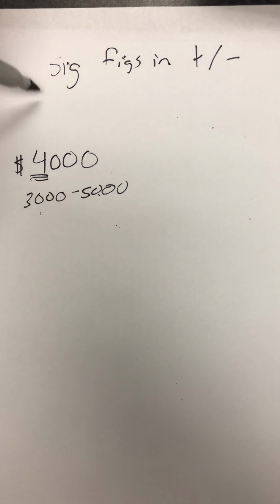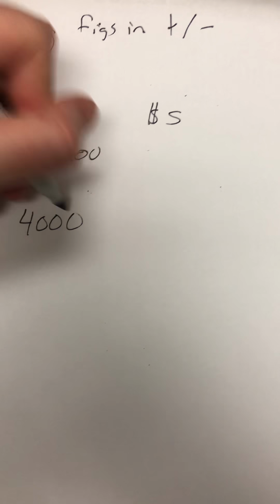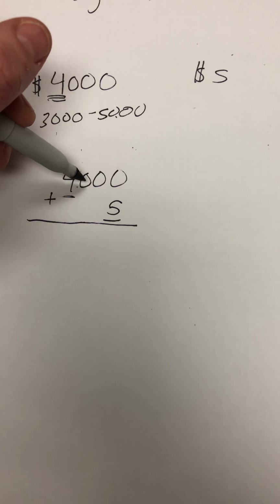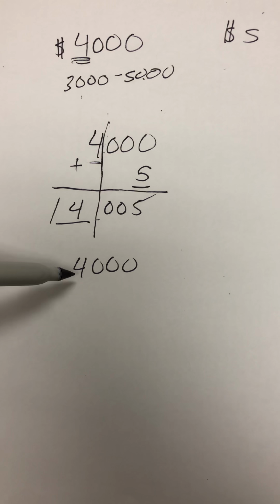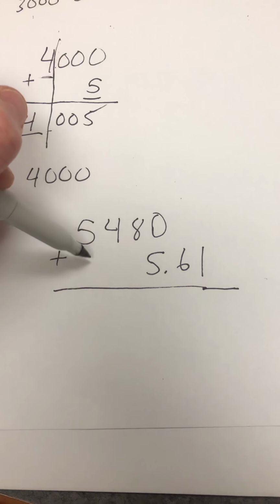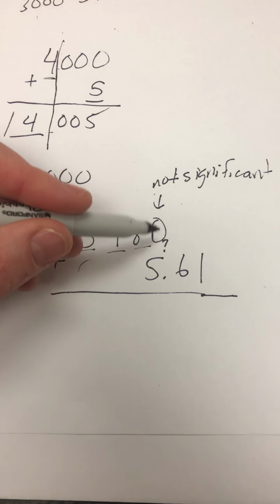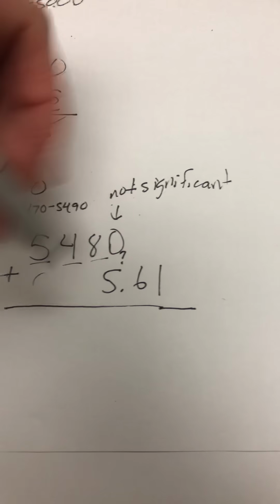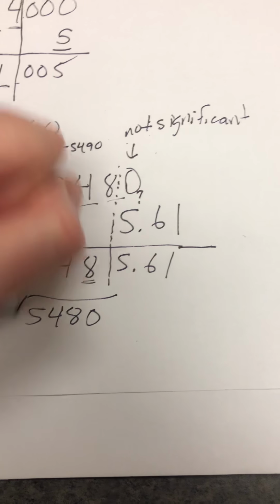Significant figures in adding/subtracting 2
Add and subtract with sig figs 2